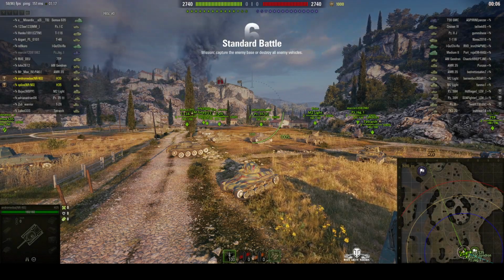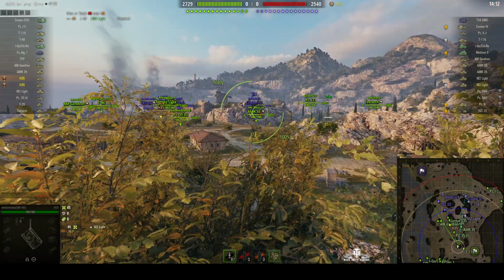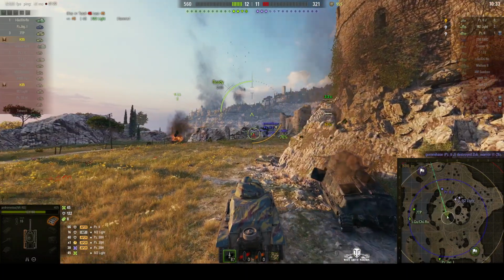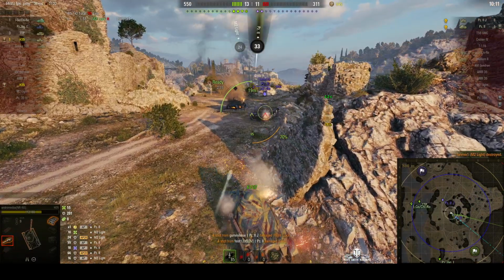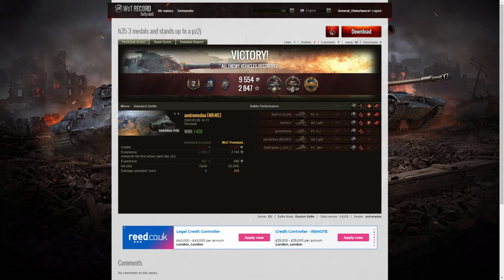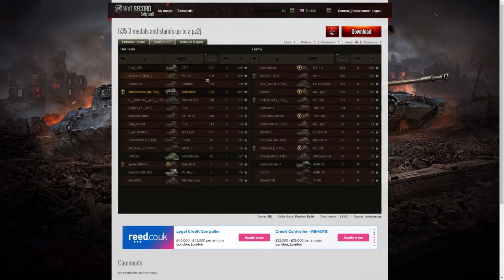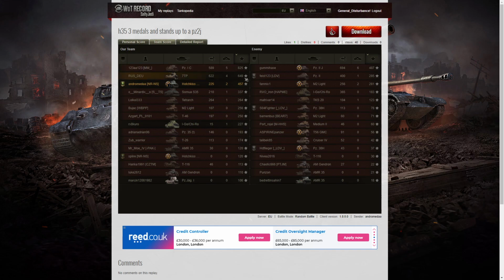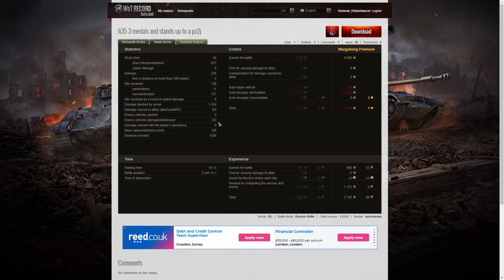Hotchkiss H35 - Spartan, Cool-Headed & Steel Wall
This replay is from 5 March 2020 on Mines. The player, andromedaa [NR-NS] in the Hotchkiss H35 was awarded a Spartan, Cool-Headed and Steel Wall.